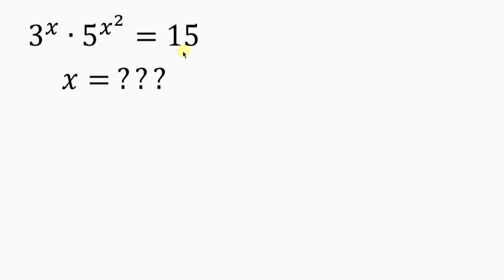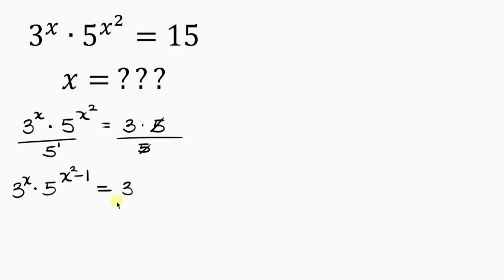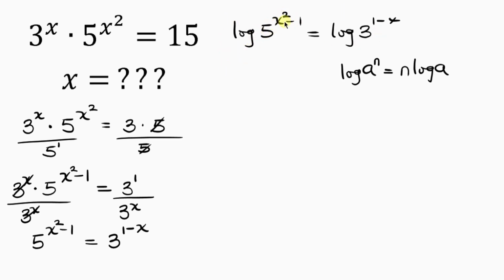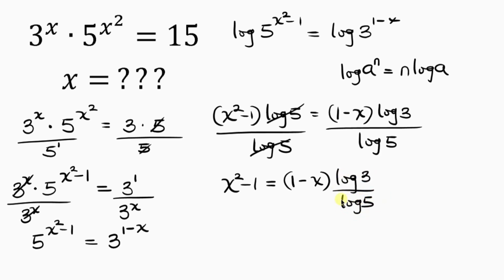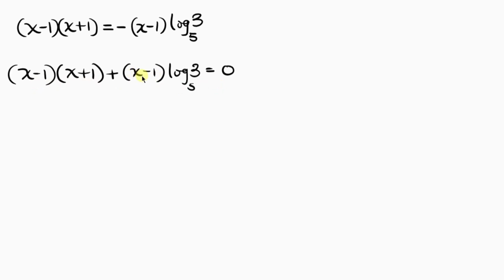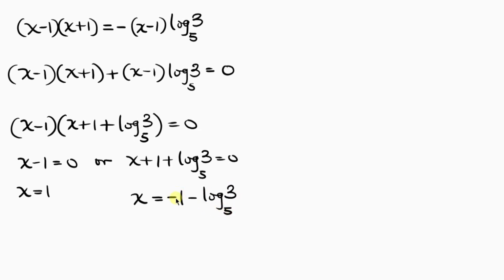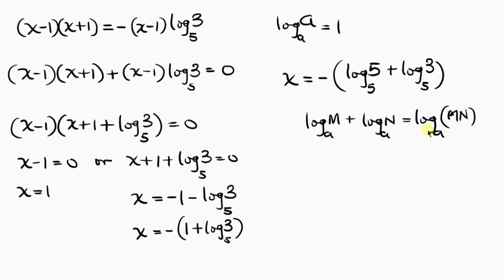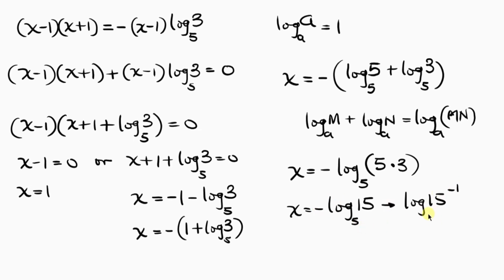A Very Nice Math Olympiad Problem | Solve for x | A nice exponential simplification